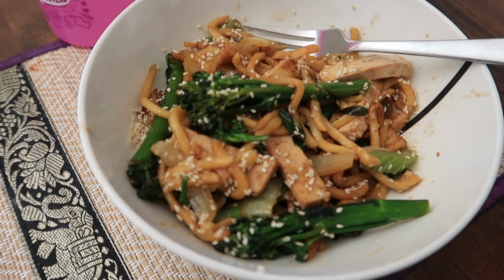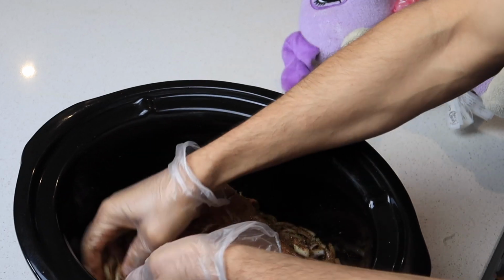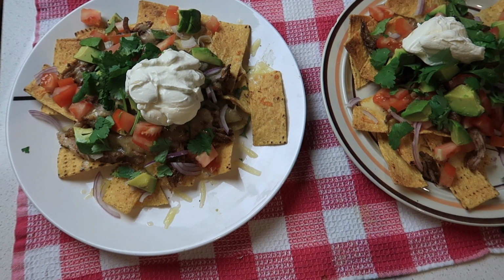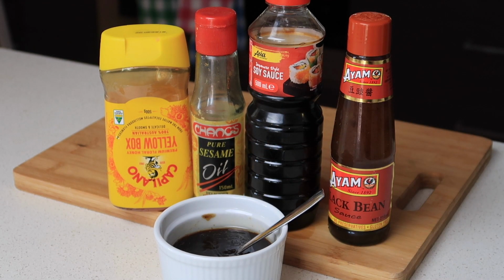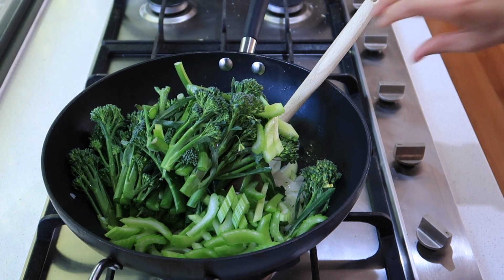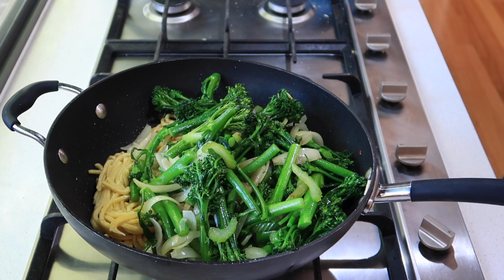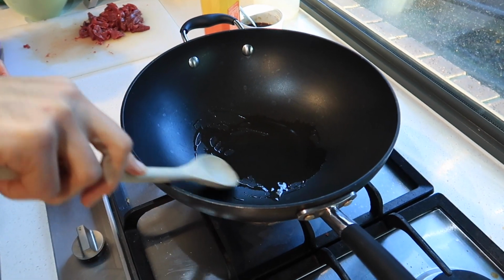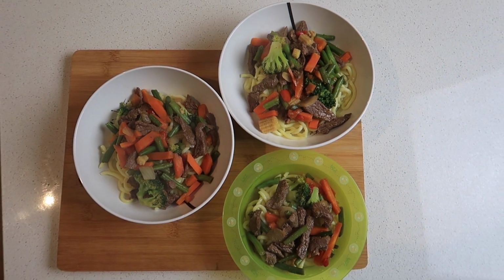WHAT'S FOR DINNER? | Best SLOW COOKER PULLED PORK | Dinner Ideas for the FAMILY | Easy Meals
Having a break from Pie Maker Recipes to share some of the other Family Dinners we have been enjoying. I'm excited to be sharing the BEST slow cooker Pulled Pork we have eaten!!! 😋

Love Ali

● MUSIC ●
Epidemic Sounds: